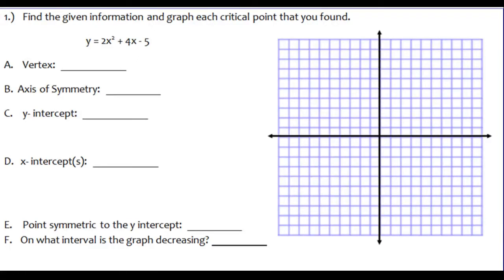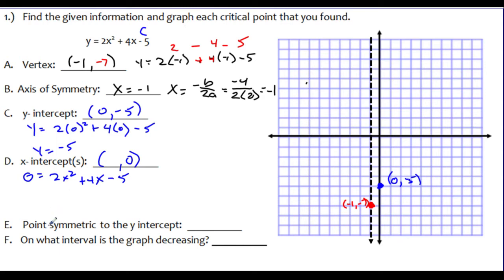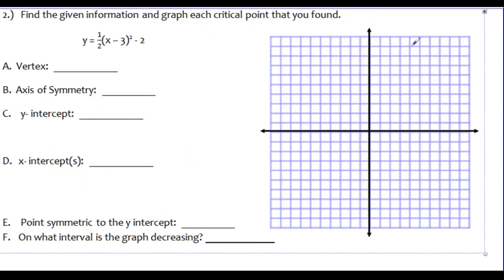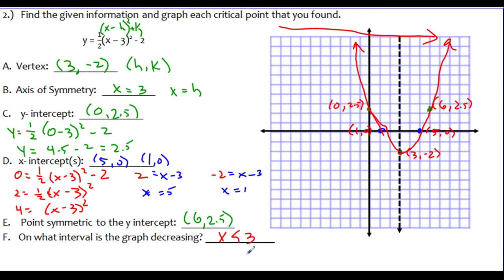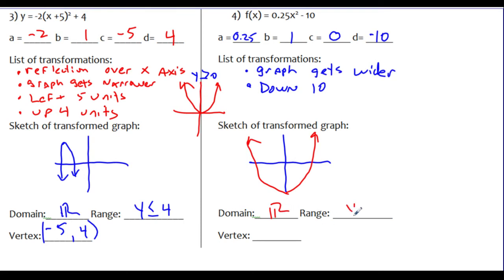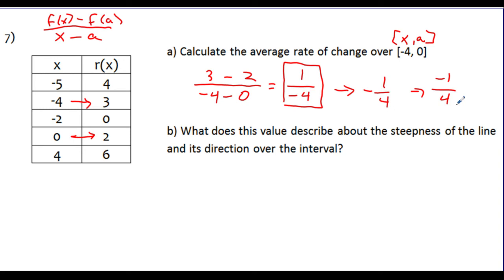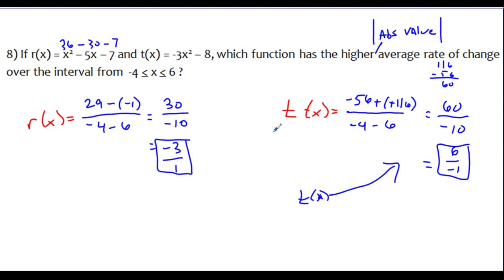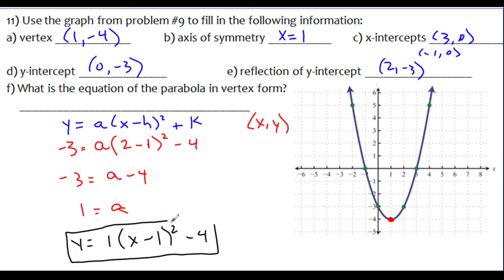Video 7 - Video Review KEY